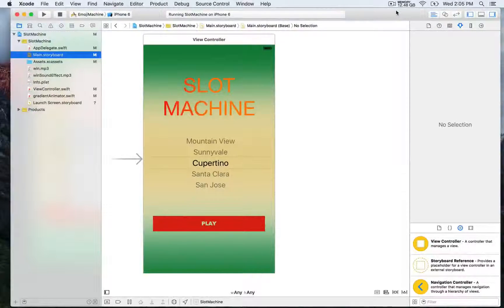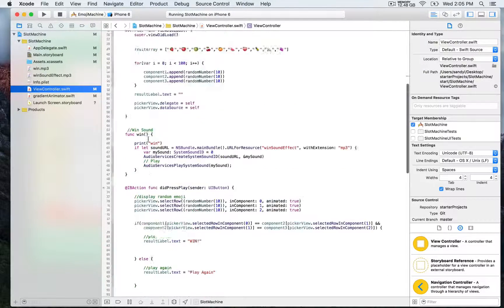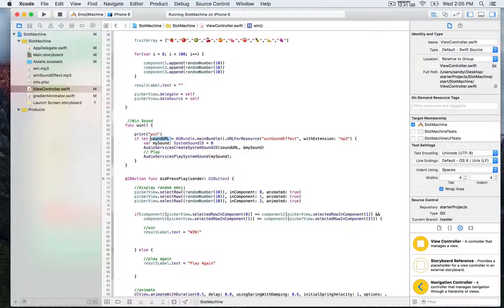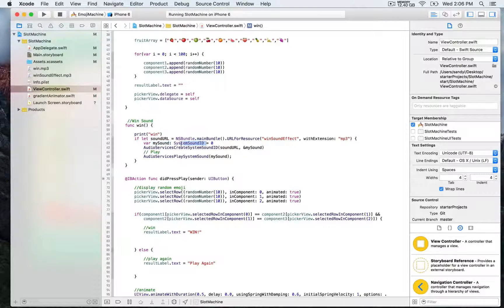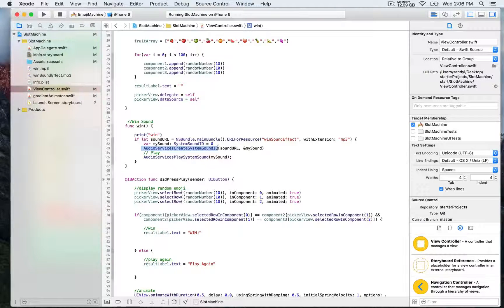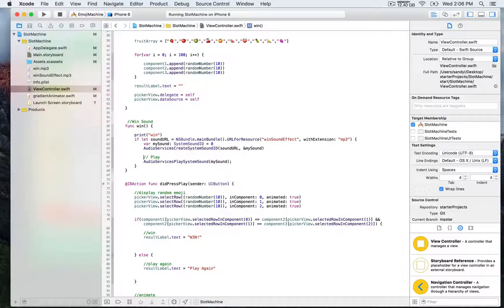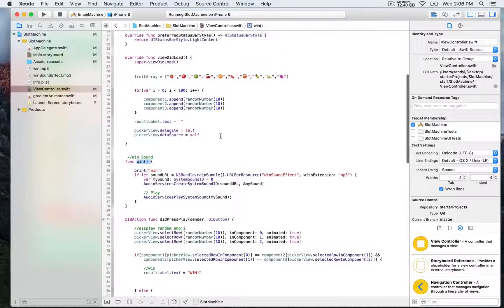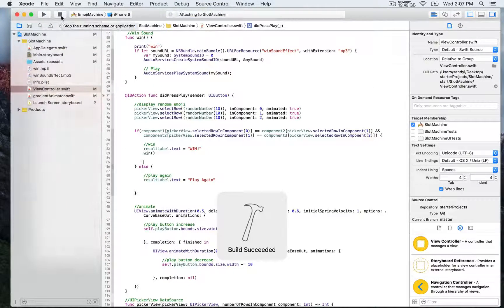iOS Animation with Swift Playing Sound AV Foundation class 22